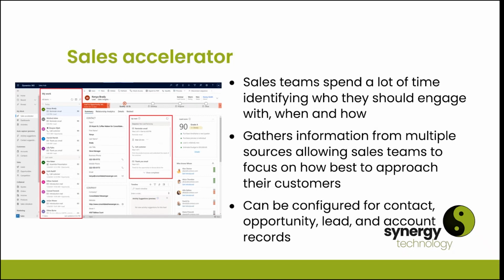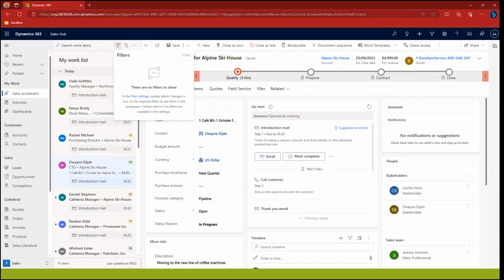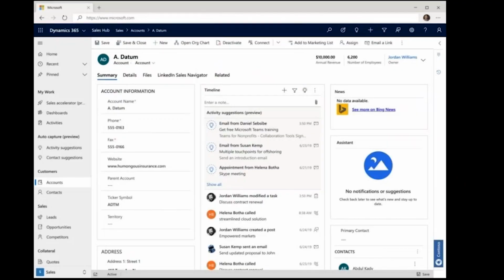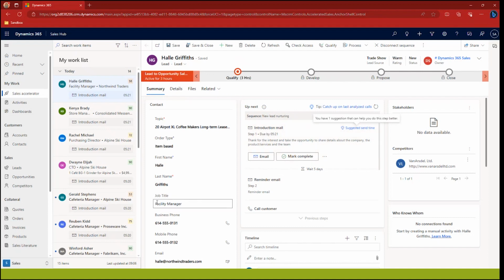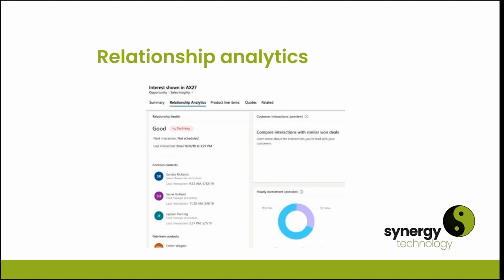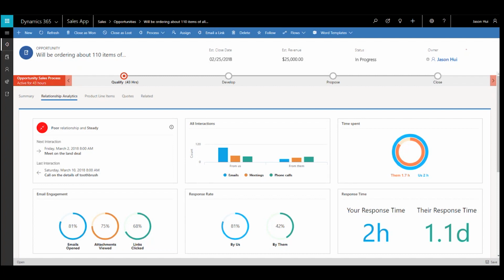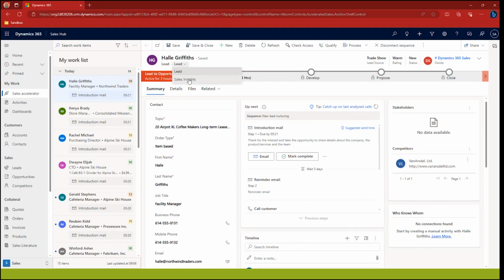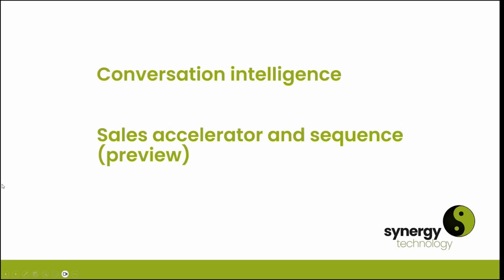FindOutMoreFriday, Microsoft Dynamics 365 Sales Insights